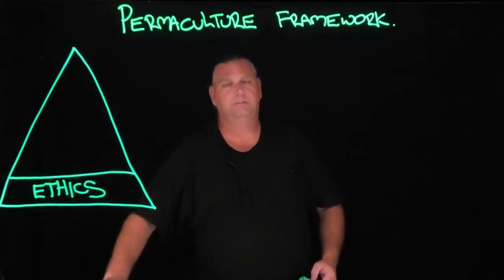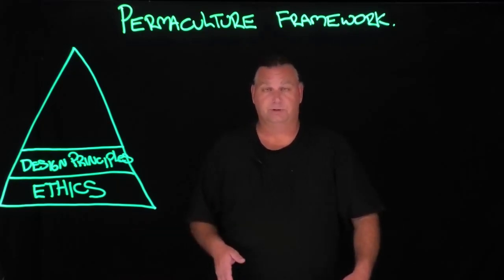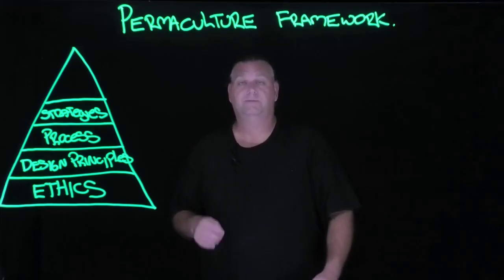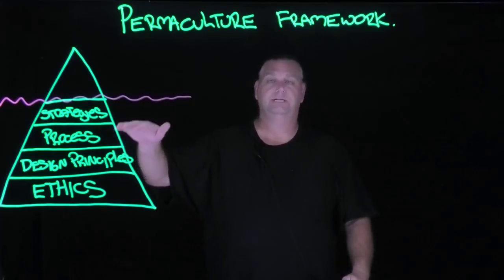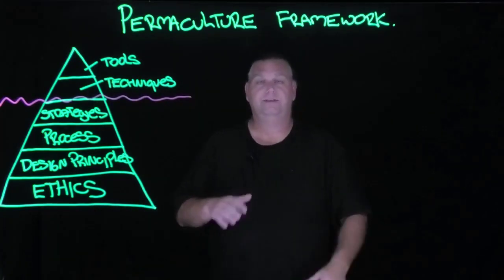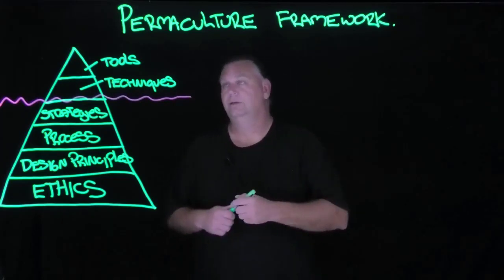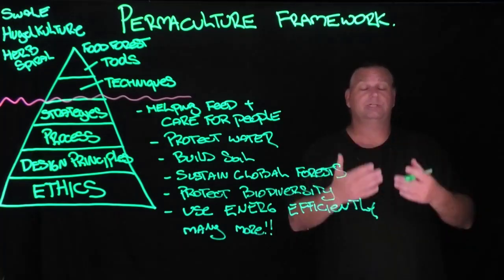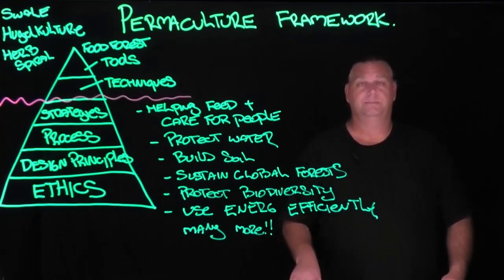The Permaculture Framework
What is the Permaculture Framework?